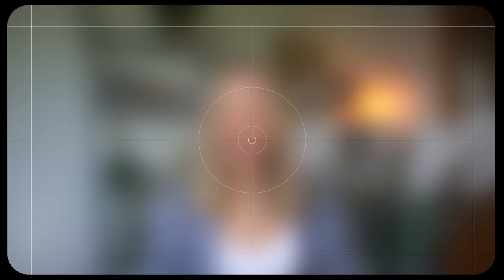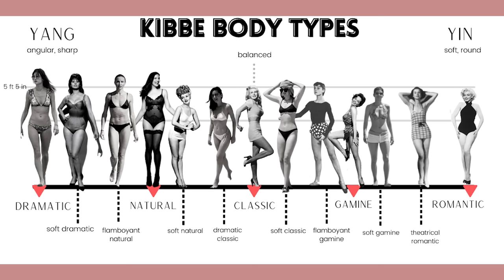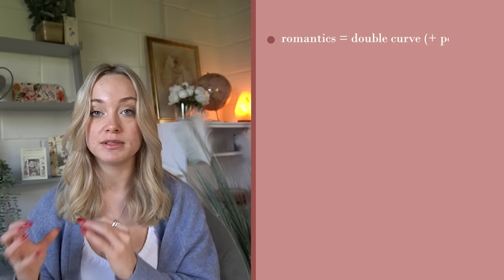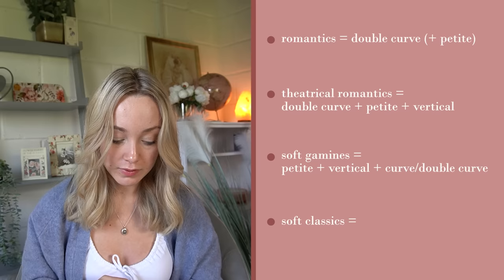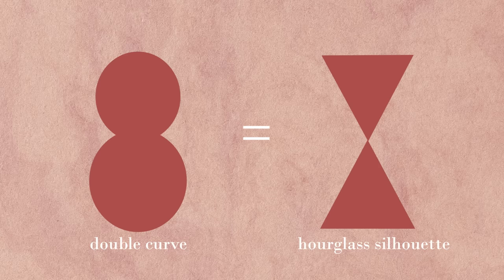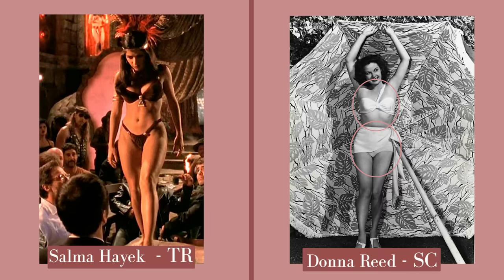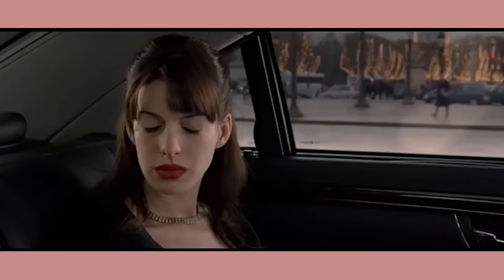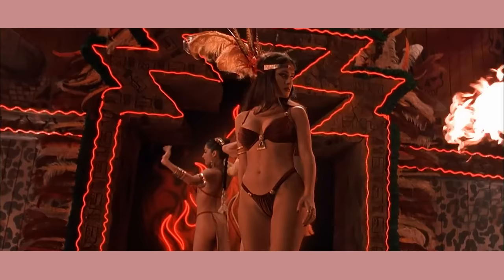Do You Have Double Curve?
Hello ladies! Double curve is a fascinating topic within Kibbe body types! It's one of his more confusing ideas, but it makes a lot of sense once you get it. If you can work this out, you are one step closer to finding your body type?

Timestamps:
0:00 what is double curve?
0:54 what are kibbe body types?
1:37 which body types have double curve?
2:41 how to spot double curve
3:24 double curve is not hourglass
5:25 soft classic
6:45 soft gamine vs theatrical romantic
7:35 why dissect women's bodies?
9:52 double curve in romantic types
11:18 double curve is not the be all and end all

ABOUT ME:
You can find my page @bodyandstyle over on TikTok where I have over 500'000 followers. Discovering the body types changed my life and that's why I want to share it with you all.

SUBS 220'593